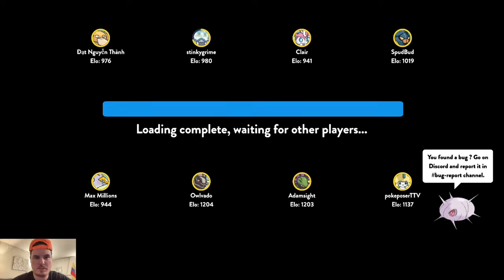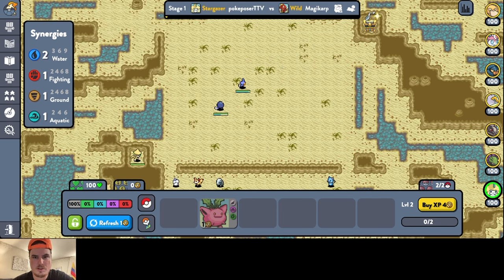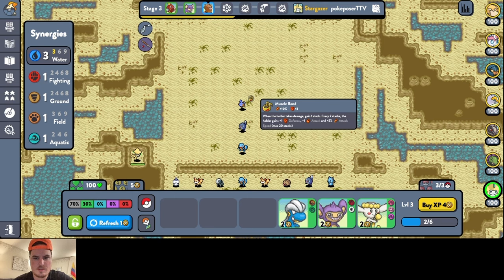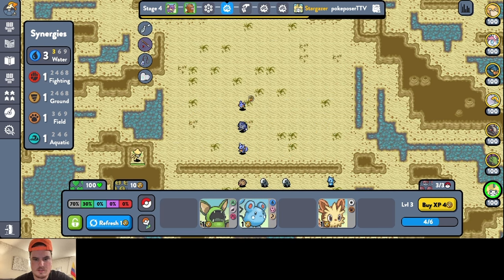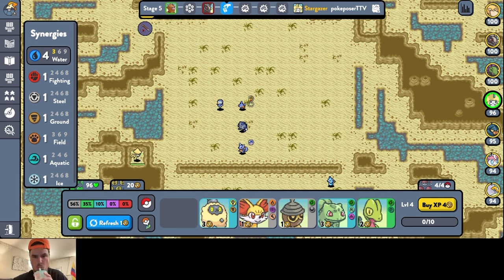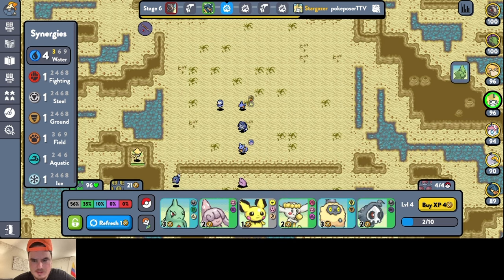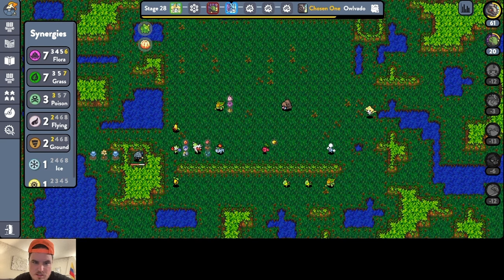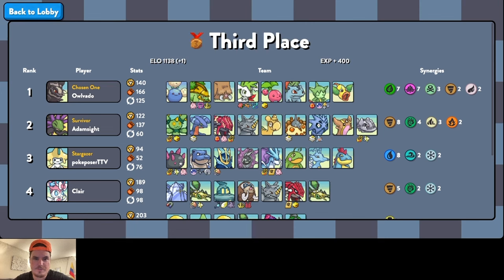Pyukumuku EXPLODES on the enemies in Pokemon Auto Chess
Pyukumuku and Suicune make an INSANE combo in Pokemon Auto Chess, check out why!

Find pokeposer on Twitch, Instagram and Twitter! (x)